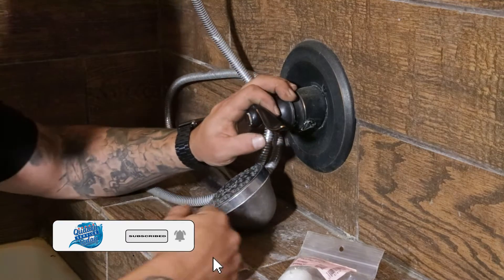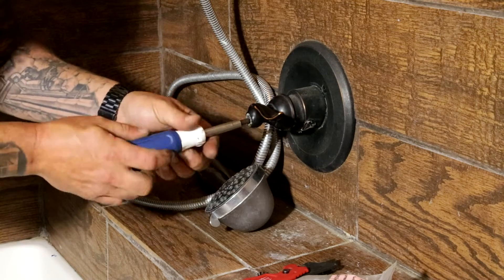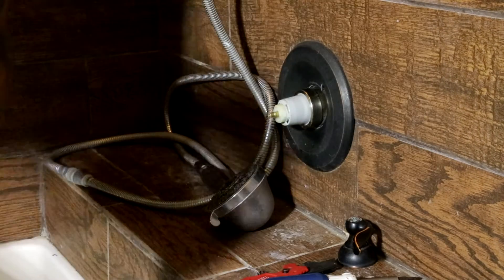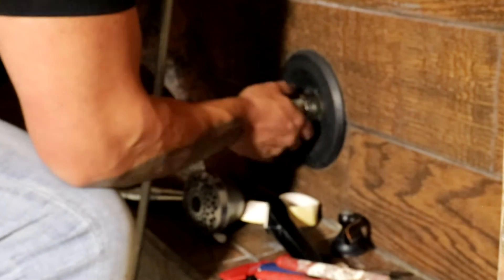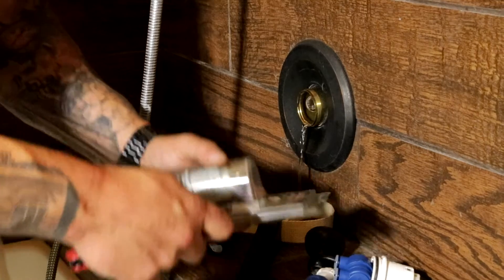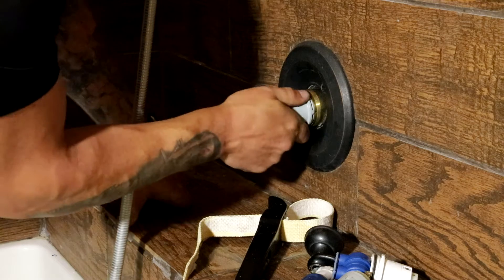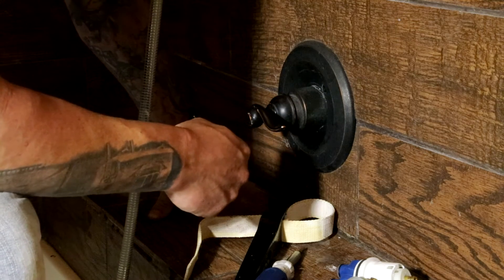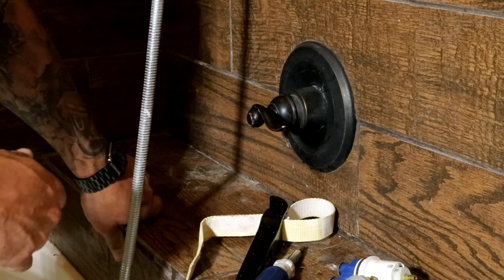how to fix dripping faucet. delta shower valve repair, delta 1300 cartridge replacement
If you have a @deltafaucet   dripping or leaking around the handle this video shows how to replace a 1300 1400 series @deltafaucet   scaled guard cartridge in a tub shower valve, tools needed will be @KNIPEXofficial pliers @RIDGID_Tools strap wrench, and a @LENOXTools 6 in 1,

Link to new cartridge from @HomeDepot

Link to grey bottom cartridge from @HomeDepot

i use a @cannoncamera6286 5D for this video and a @MilwaukeeToolEurope rocket light 18v for lighting